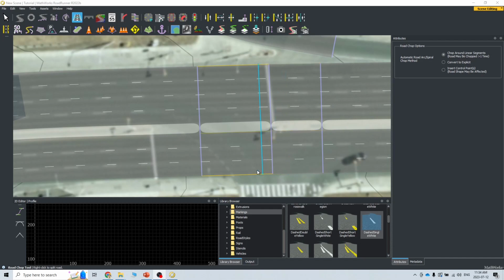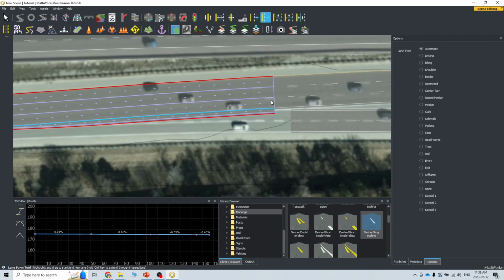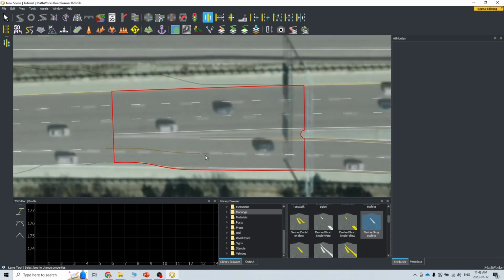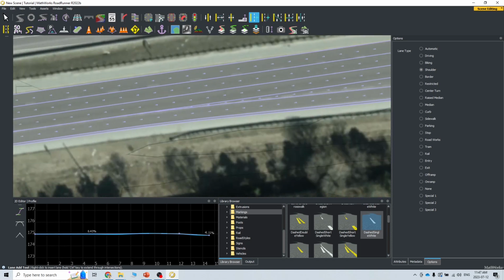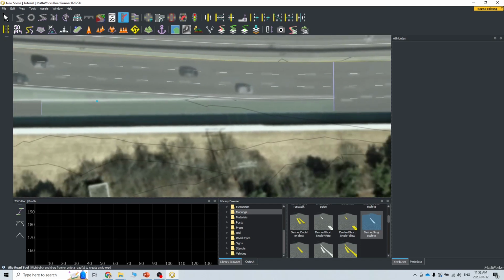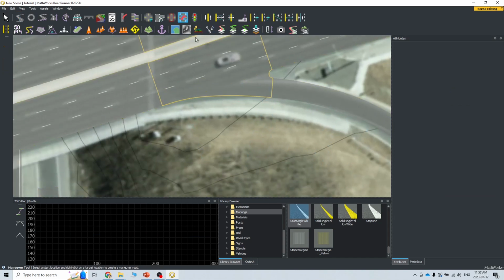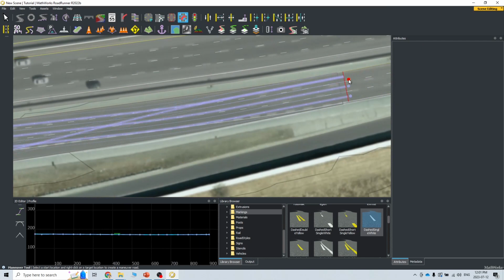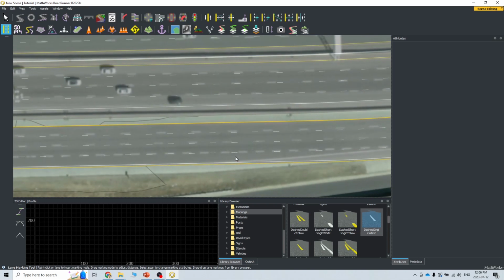MathWorks RoadRunner Tutorial: Highway Interchange Ramps (Part 4.1)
When constructing digital twins and Extended Reality (XR) visualizations of transportation infrastructure, modeling accurate highway interchanges and ramps is critical to preventing vehicle conflicts in your downstream traffic simulations. 🛣️🚗

In Part 4.1 of our MathWorks RoadRunner series, we tackle one of the most complex aspects of 3D road modeling: designing highway on-ramps and off-ramps. We walk through the exact workflow for creating smooth diverging and merging lanes that align perfectly with real-world geometries and ASAM OpenDRIVE standards.

We will walk through:
✅ Designing accurate off-ramps (diverging lanes) using the Slip Road Tool
✅ Using the Road Chop and Lane Form tools to cleanly split highway geometry
✅ Using the Maneuver Tool to verify vehicle routing paths and eliminate conflicting turning logic
✅ Junction Optimization: How to minimize the overall intersection area to prevent simulation errors
✅ Customizing lane markings (dashed vs. solid) and manipulating shoulder tapers for realistic merges

⏳ Timestamps:
00:00 Intro & Setting up the Highway Skeleton
01:26 Creating a Ramp: The "Slip Road" Tool vs Manual Joining
03:55 Using the Road Chop and Lane Form Tools for Diverging Lanes
06:39 Cleaning Up Highway Shoulders and Adding New Turn Lanes
08:48 Using the Maneuver Tool to Verify Vehicle Paths
09:59 Junction Optimization: How to Minimize the Intersection Area
13:58 Adjusting Lane Markings (Solid to Dashed Lines)
24:48 Designing On-Ramps (Merging Lanes)
31:21 Creating Smooth Shoulder Tapers at the End of a Merge